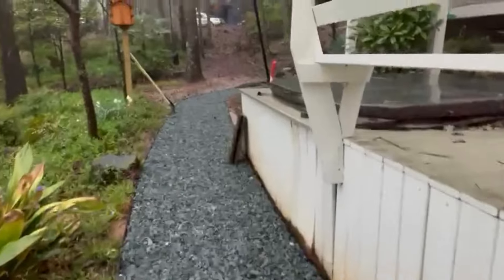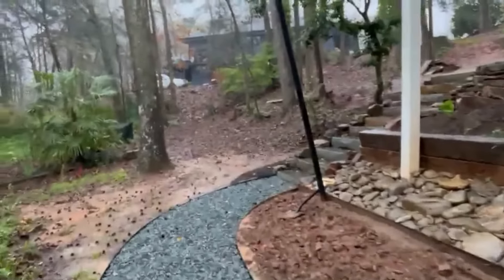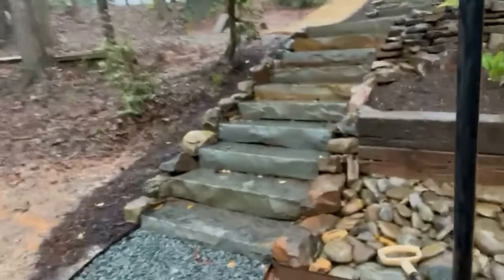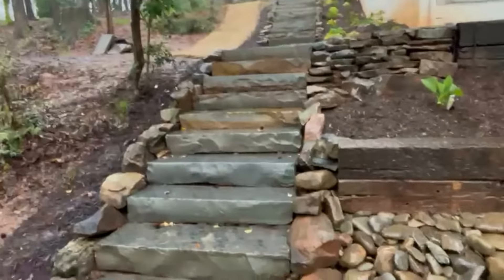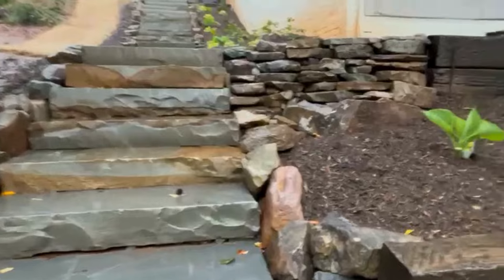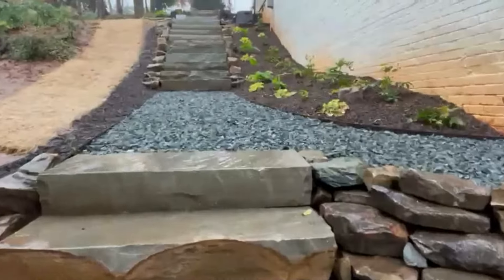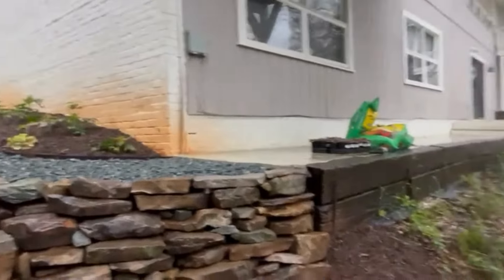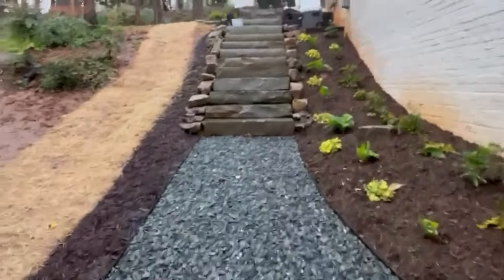Mastering Challenging Terrains: A Waterfront Landscaping Project in Charlotte, NC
Welcome to our latest landscaping masterpiece on a challenging waterfront property with a steeply sloping hillside. In this video, Wilson's Natural Landscaping takes you on a tour of a beautifully engineered outdoor space that combines functionality with aesthetic elegance. Watch as we transform inaccessible backyard areas into a stunning, safe, and navigable landscape featuring 4-foot wide real stone steps with a snap face, and rustic railroad tie and gravel landings.

Discover how we tackled the steep terrain to create a seamless transition from home to waterfront, enhancing the property's usability and appeal. We also delve into the installation of a front foundation garden bed adorned with native Southern plants, aligning perfectly with our commitment to eco-friendly garden design.

Join us as we highlight the sustainable practices we employed, the selection of native plants suited for the Charlotte, NC area, and the professional landscaping services that brought this project to life.

Perfect for homeowners looking for inspiration on managing sloped landscapes or anyone passionate about sustainable landscaping.

Visit WilsonsNaturalLandscaping.com to learn more about our services and how we can transform your property.